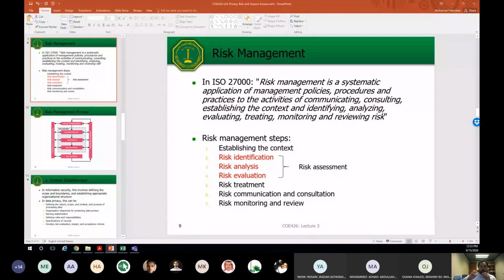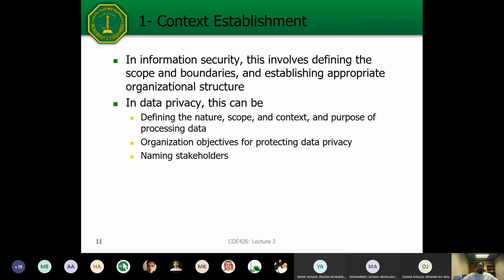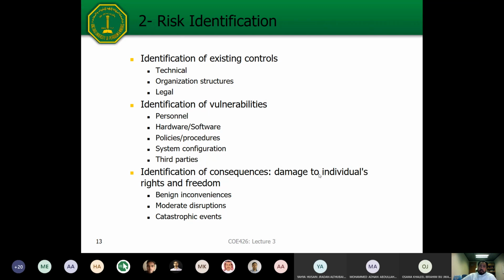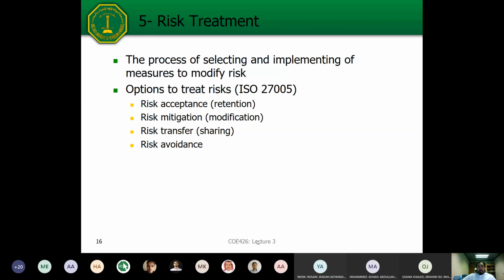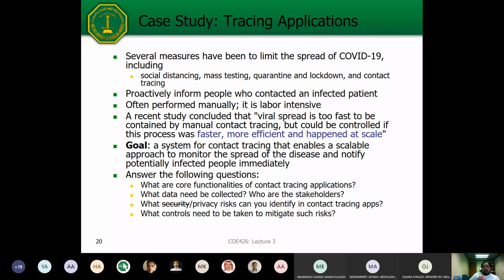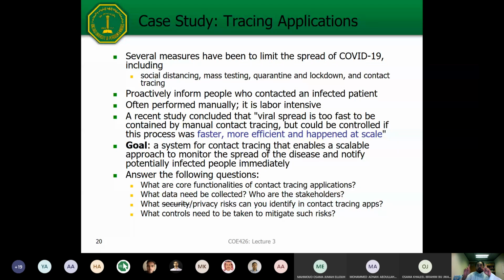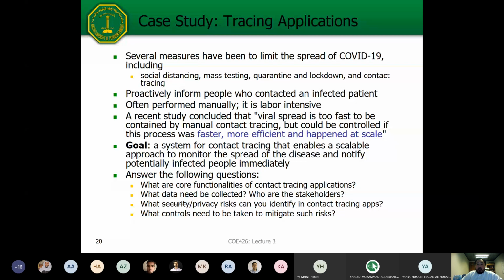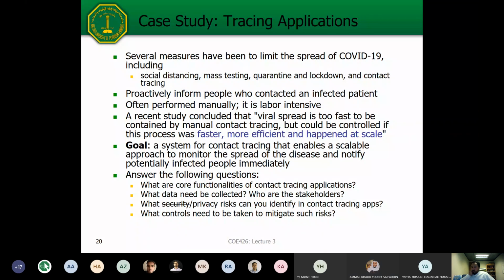2020 09 15 P1